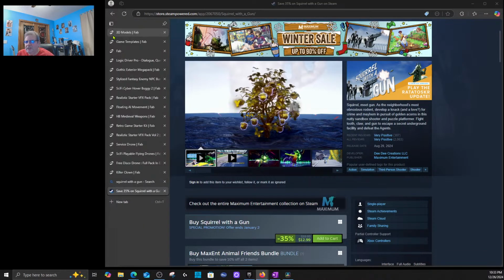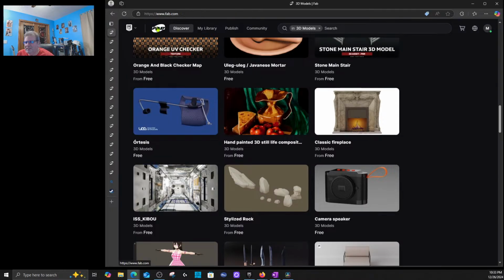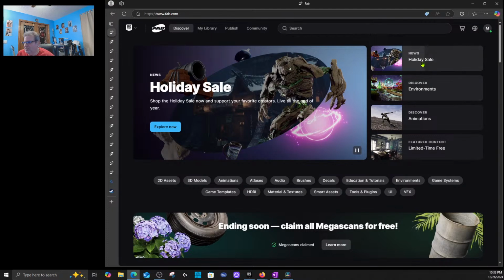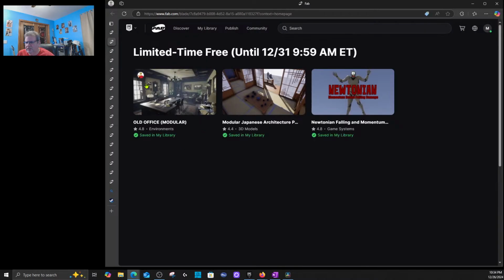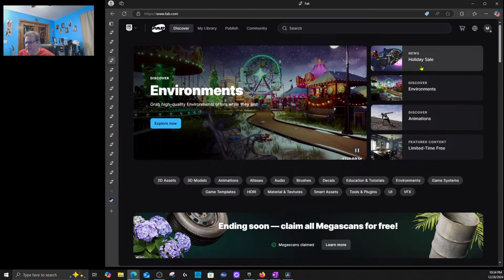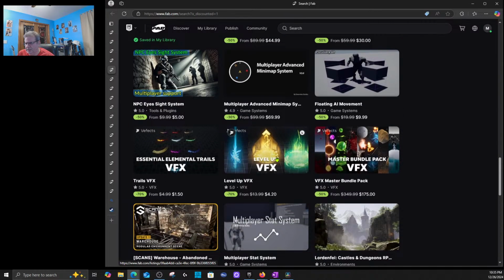Unreal Engine FAB Free assets and sale, Direction of Channel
Unreal engine assets discussion, direction of this channel, Indie games and game development